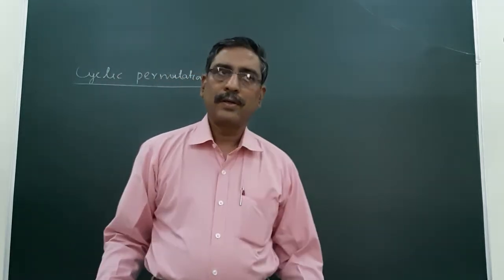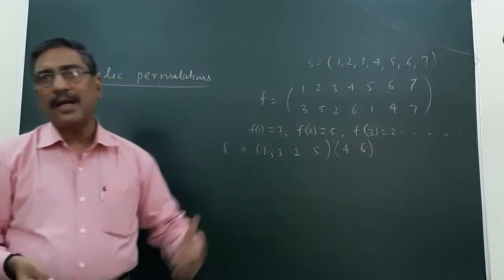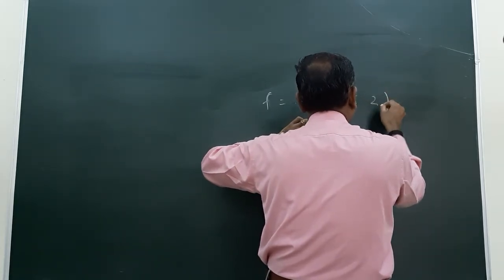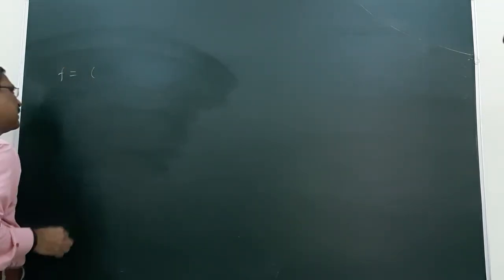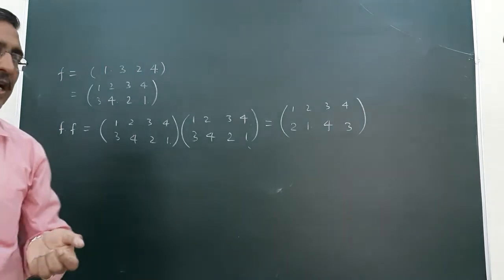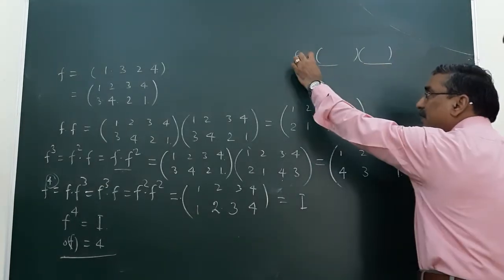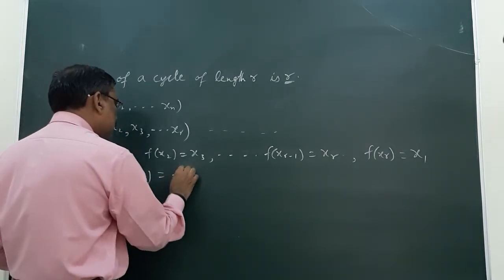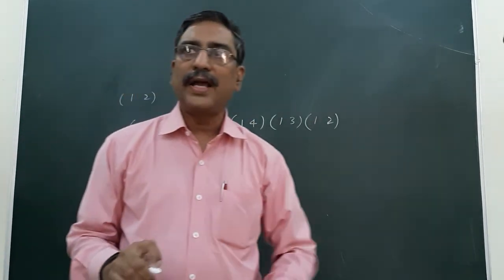Abstract Algebra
Permutations 2